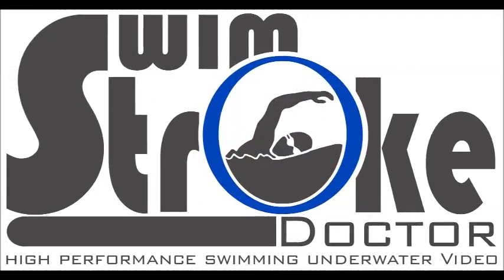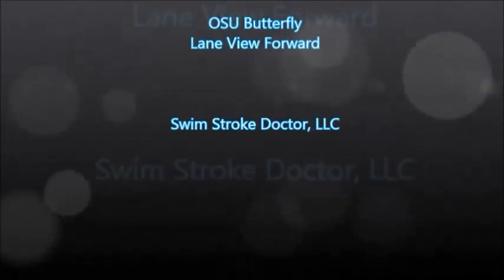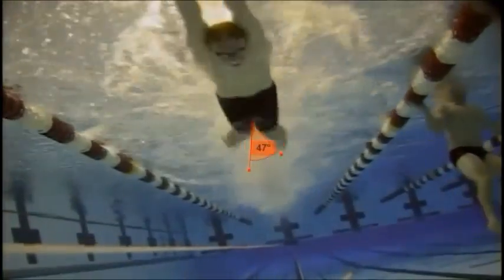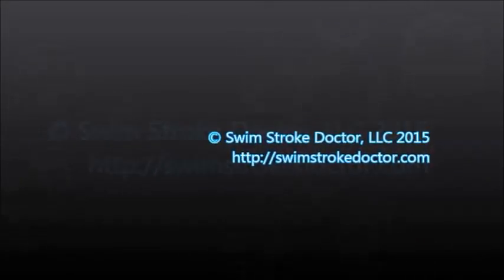Swim Stroke Doctor LVF Butterfly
Swim Stroke Doctor, LLC High Performance Swimming Underwater Video Propulsive View Butterfly Forward